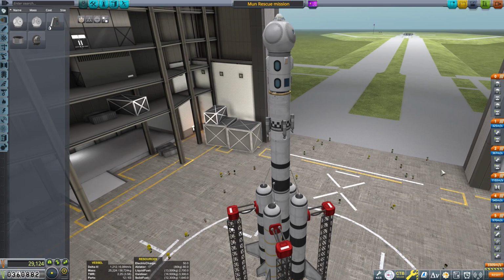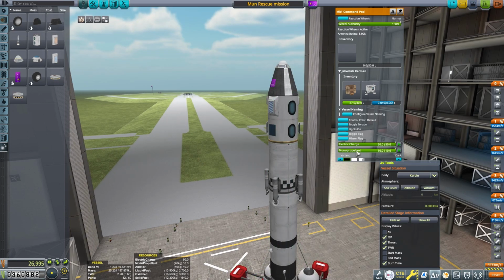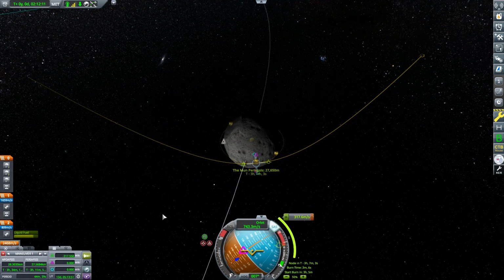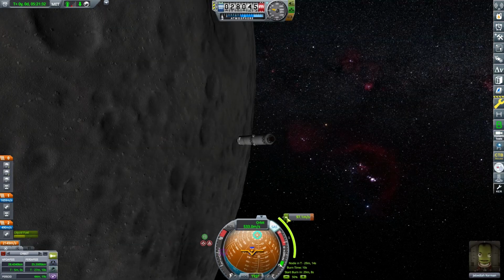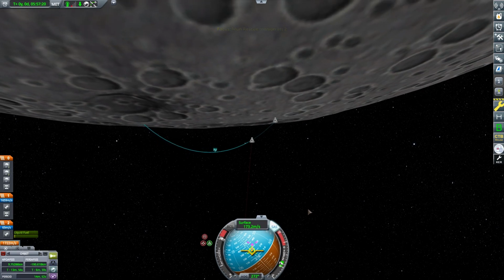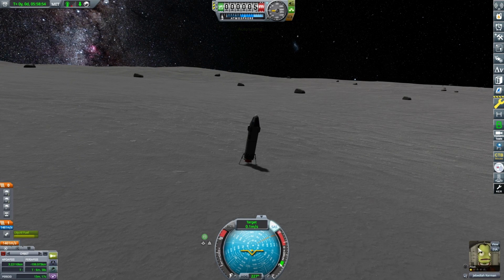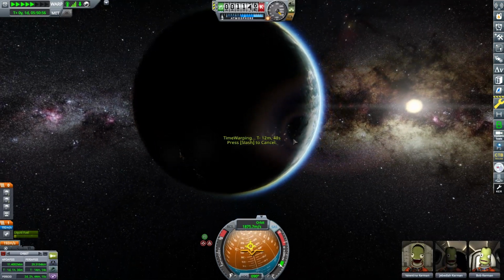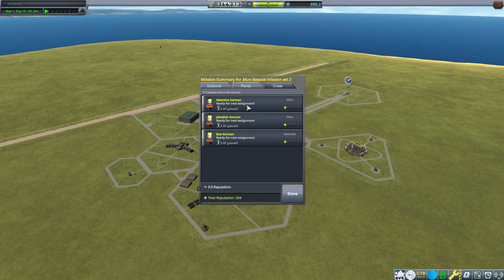KSP: Trying to return from the Mün!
Having just rescued Jeb from orbiting the Mün in ksp, we send him back out to go back for his friends! But have we finally figured out how to bring our Kerbals home again?

Uploading this one a little early as I wanted to follow on the rescue mission since the last one was unsuccessful, I've actually looked up what I was doing wrong last time so it should work out better now!

Installed mods:
Scatterer
E.V.E
Waterfall
Planetshine
Kerbol Engineer Redux
Better Time Warp
Camera Tools

PC Specs:
CPU: Old
GPU: Old
Ram: Old

Background music from KSP1 and @olliew_music